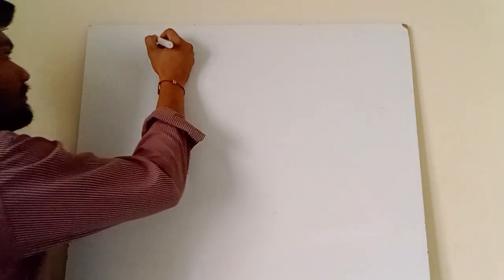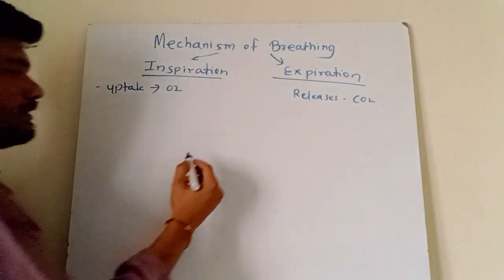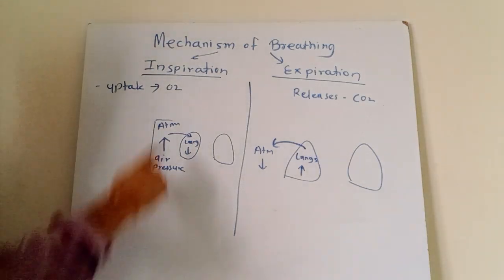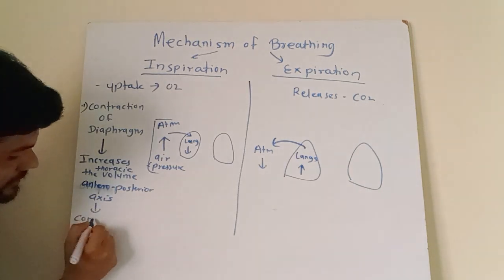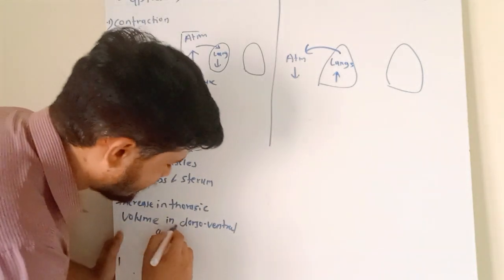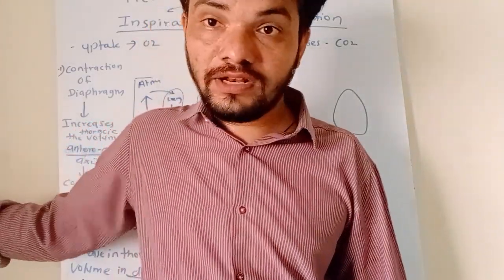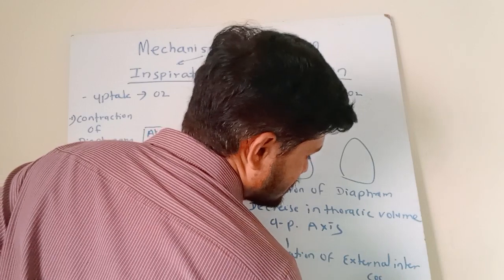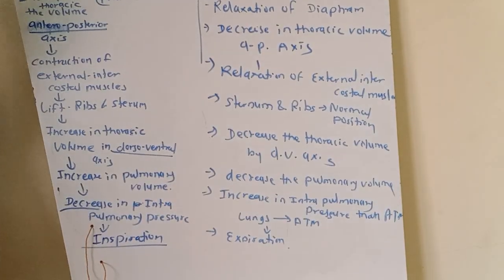Mechanism of Breathing